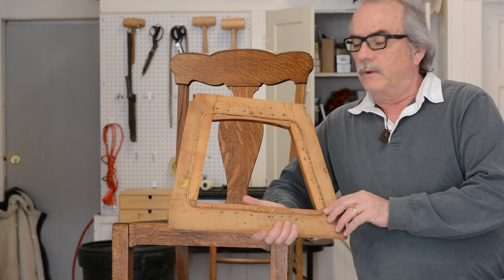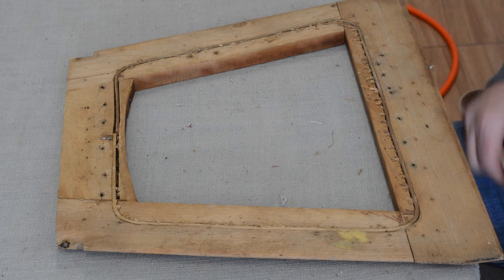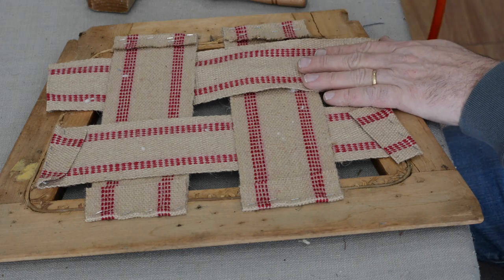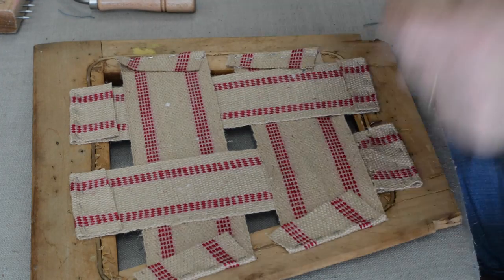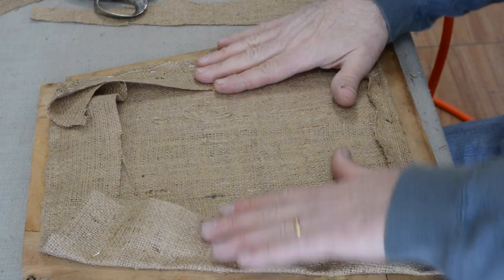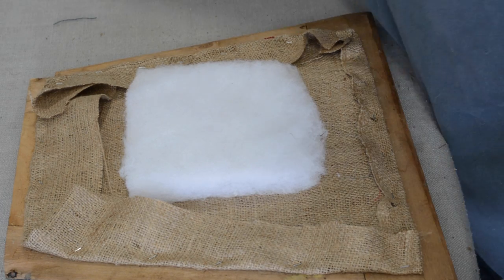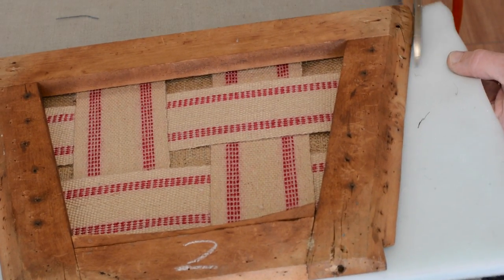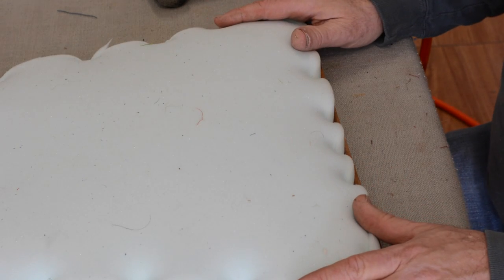DIY How To: Pad a Cane Dining Chair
How to pad a cane dining chair!

Instagram.com/upholsteryonbroadwayinc